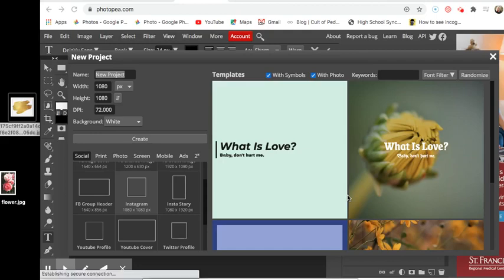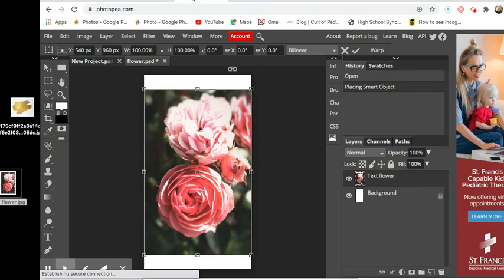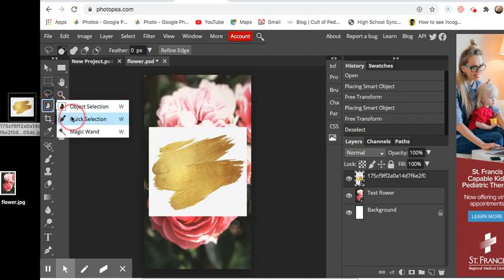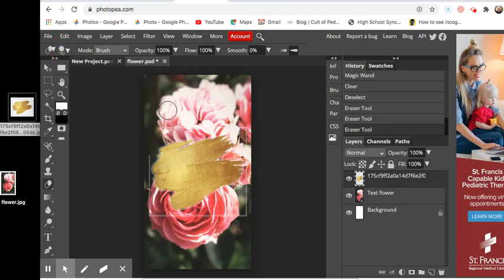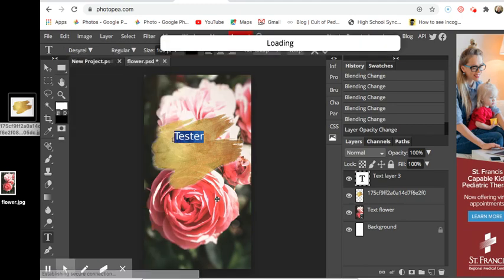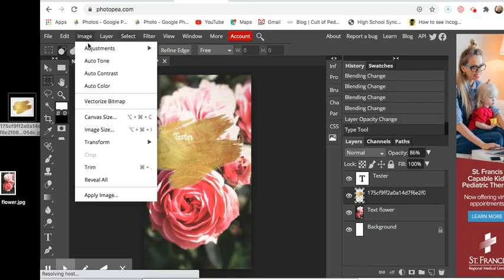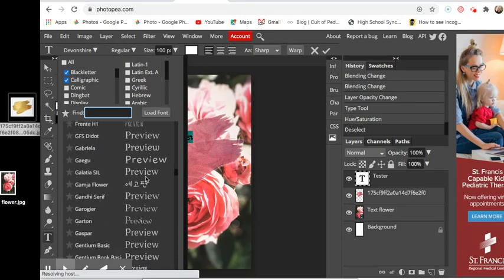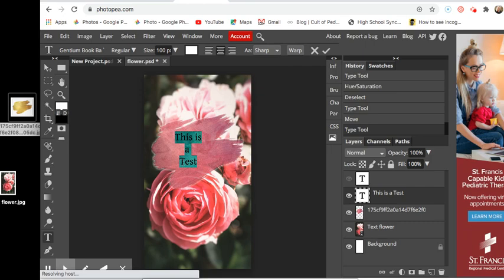Adding Text to Images With Photopea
If you want to learn how to add photos to images, and you don't have access to Photoshop. This video walks you through the process on the free program, Photopea.